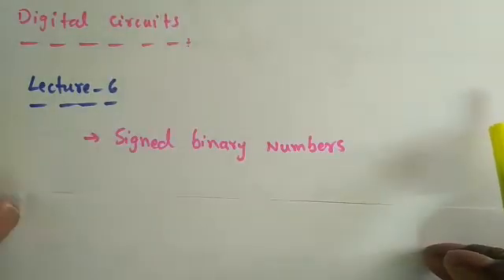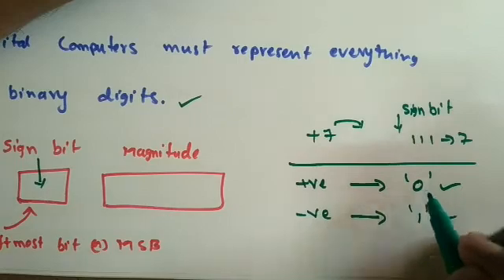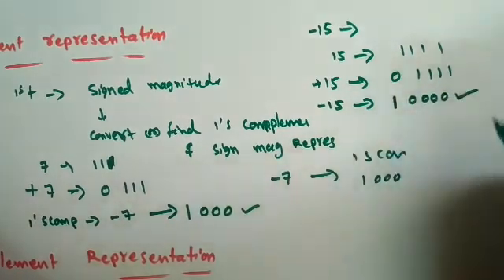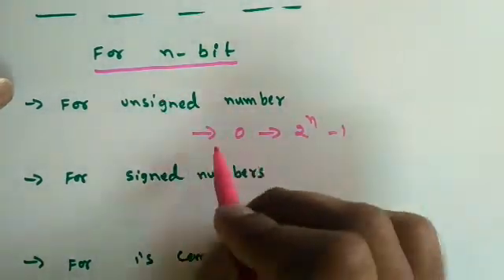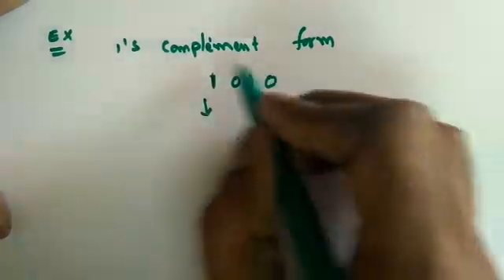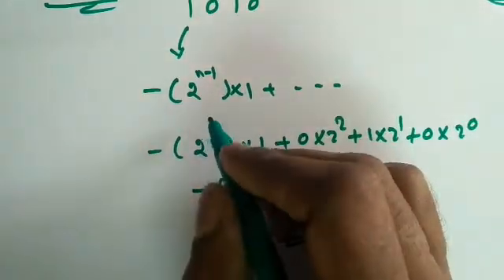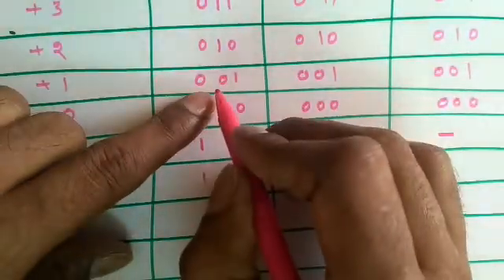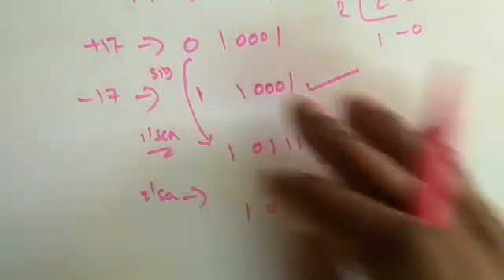Digital Circuits Lecture-6: Signed Binary Number Representations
In this lecture, concept of signed binary number representation is explained.